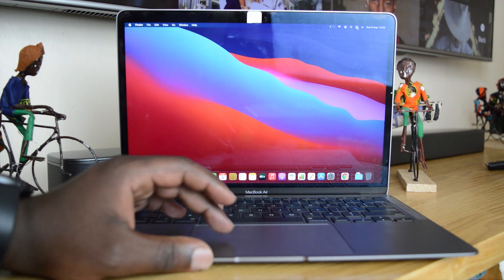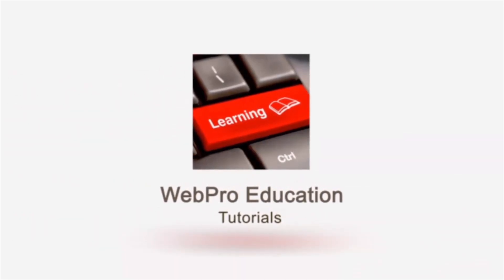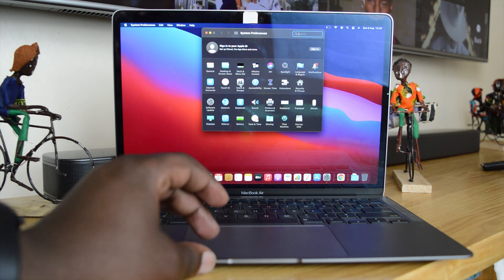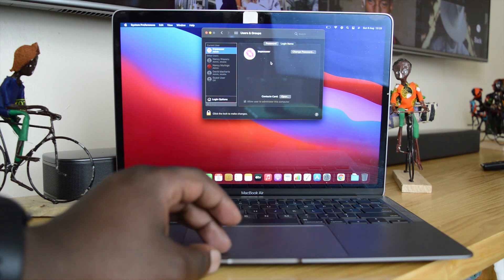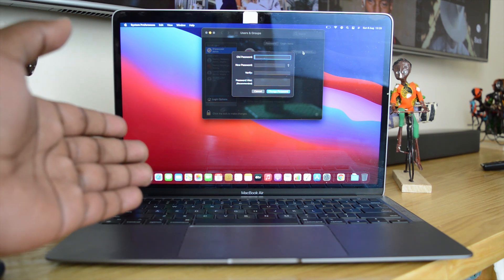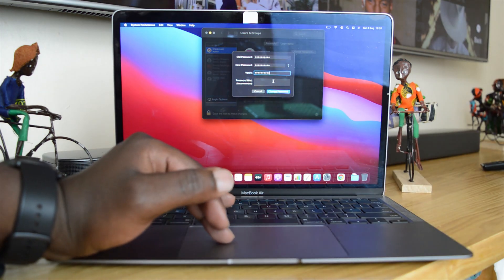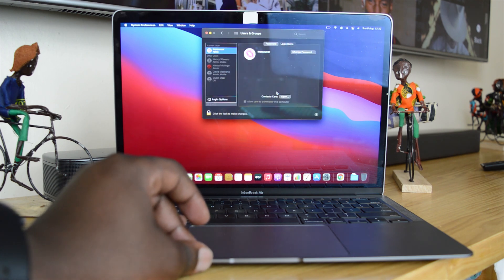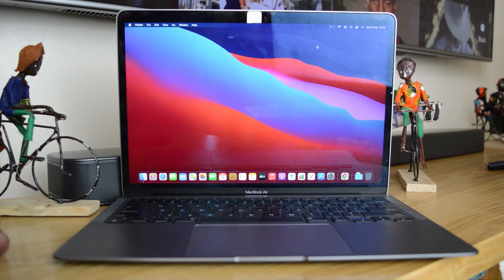M1 MacBook Air - How To Change Your Password [Local Account]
Here's how to change your MacBook password.  This tutorial is done on the new M1 Macbook Air. This will change your local account password.

M1 MacBook Air 2020